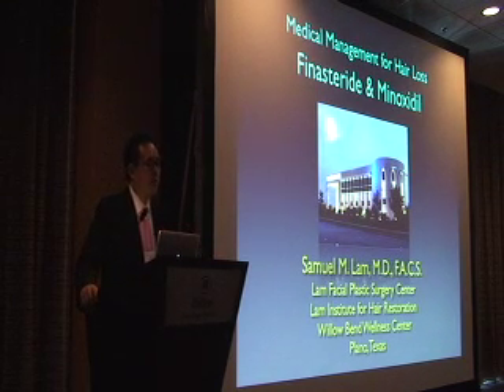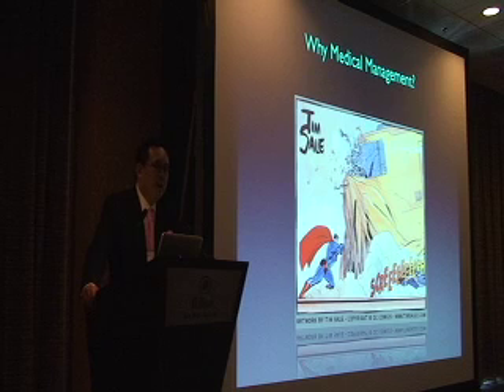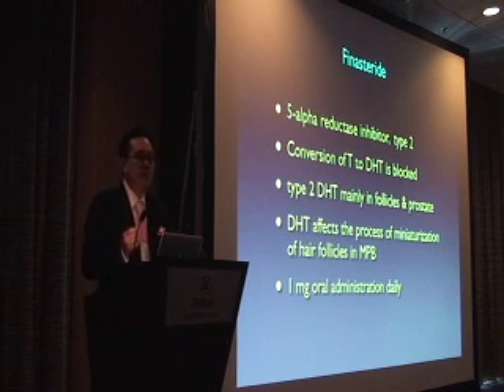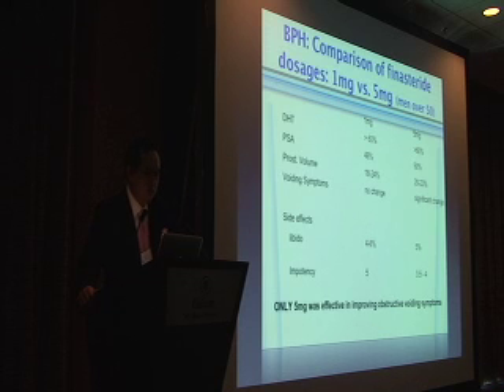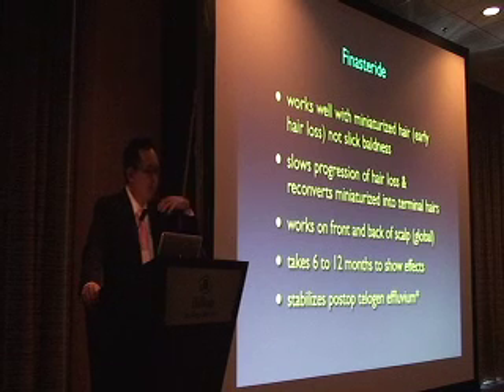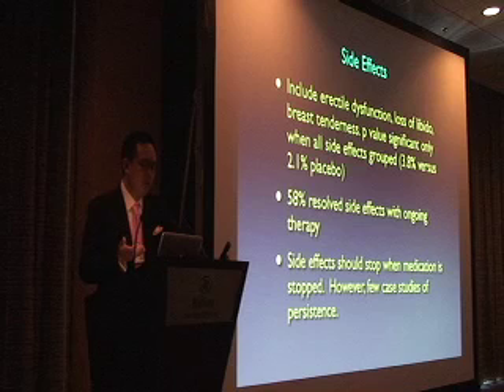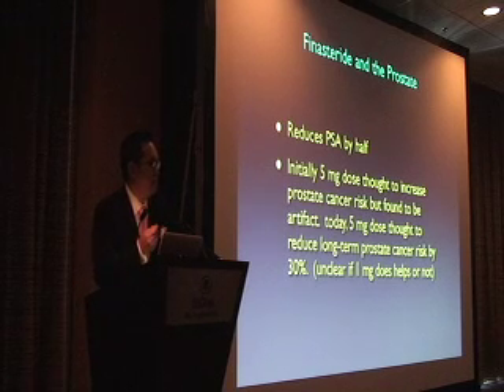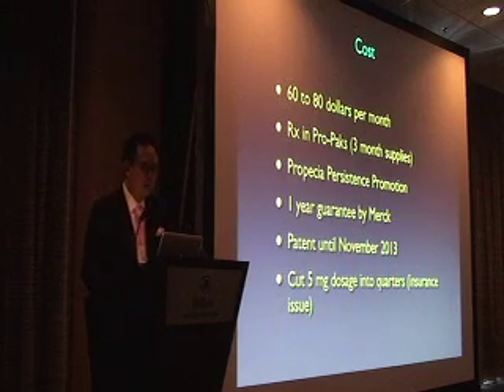Medical Hair Loss Rxs: Intro & Finasteride (Propecia)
Dallas hair transplant surgeon, Dr. Samuel Lam, lectures in San Diego about medical management for hair loss focusing on FDA cleared medications in this two part lecture series.  This lecture focuses on finasteride.